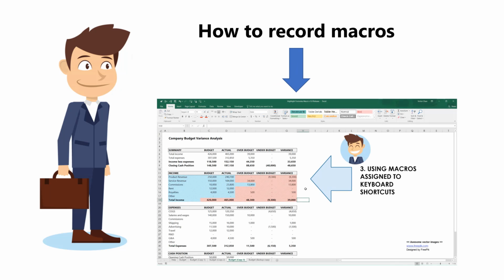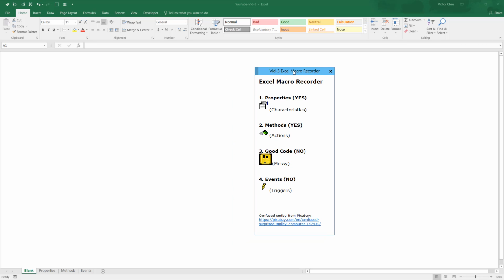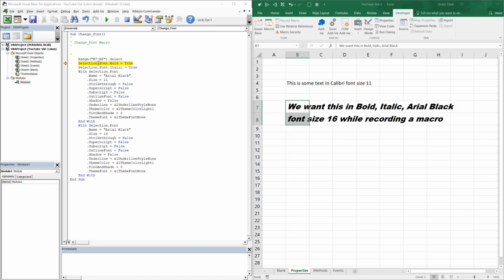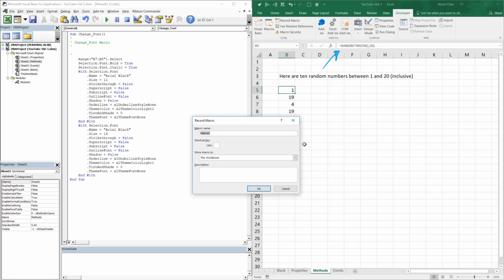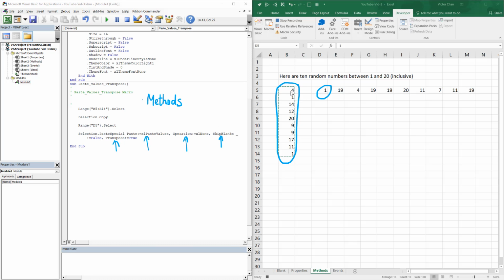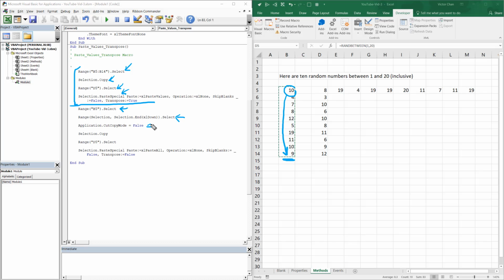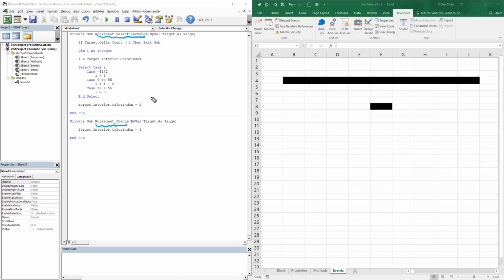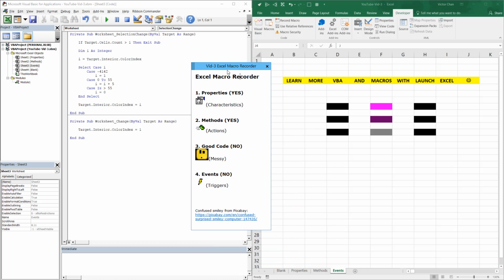Excel Macros & VBA: 3 Learn simple Excel VBA using the Macro Recorder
// FREE Excel E-book "Record Your First Macro"

// Recommended Excel Courses //

1. Launch Excel Macros & VBA School
2. Excel Campus Elevate Program
3. My Online Training Hub Dashboards
6. Coursera Excel Data Visualisation

// Recommended Excel Templates //

If you are looking for pre-built, easy to use spreadsheets, check out Simple Sheets.

They have Excel templates covering cash flow planning, invoices, expense reports, personal budgets, and more!

// EPISODE NOTES

In episode 3 I will:

▸ Reveal that the Macro Recorder tool can be used to learn simple Excel VBA

▸ Demonstrate the types of Excel statements the Macro Recorder can write

▸ Explain what the Excel Macro Recorder cannot do for you

▸ You will learn how easy it is to start writing Macros to automate Microsoft Excel.

// LEARN MACROS WITH LAUNCH EXCEL

Most Excel users never start using Macros because they either haven't heard of them, or feel overwhelmed because they think it's all too hard. This is a shame because Macros and VBA can give you Excel superpowers.

You can save vast amounts of time by automating repetitive tasks and even create your own new functionality to do things that Excel does not do by itself.

But... it sometimes looks like Excel Macros are so technical. Don't worry, in this video I show you that the Macro Recorder tool can be a good friend for learning the Macro language of VBA (Visual Basic for Applications)

1. You can access the VBA Editor using the shortcut key combination ALT + F11

2. To step line-by-line through your macros in the VBA Editor use the keyboard shortcut F8

3. Here is the sample code for two worksheet event handlers. Please use cautiously, and remember to keep backups of your documents before you run macros on them.

You need to copy and paste these into worksheet modules, not code modules.

When you want to stop them, just delete the code from the module. Or comment it out using the apostrophe (‘) at the start of a line. Excel will skip over comment lines that start with an apostrophe (‘)

    If Target.Cells.Count › 1 Then Exit Sub

    i = Target.Interior.ColorIndex

    Select Case i
        Case -4142
            i = 1
        Case 0 To 55
            i = i + 1
        Case Is › 55
            i = 0
    End Select

    Target.Interior.ColorIndex = i

End Sub

    Target.Interior.ColorIndex = 1 'black

End Sub